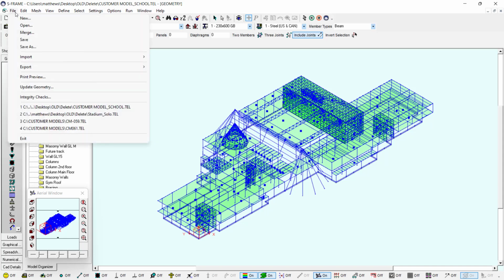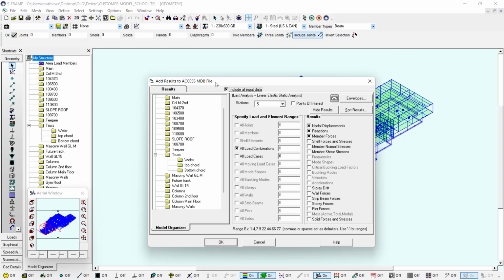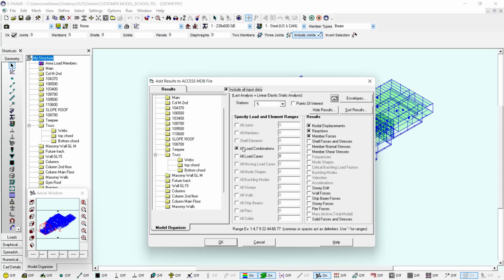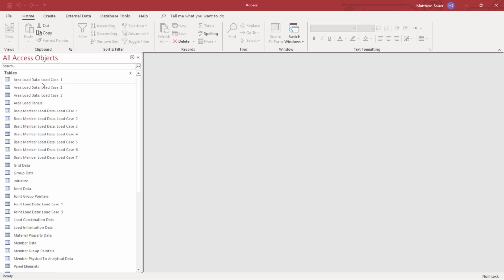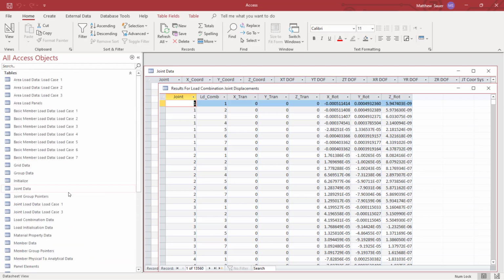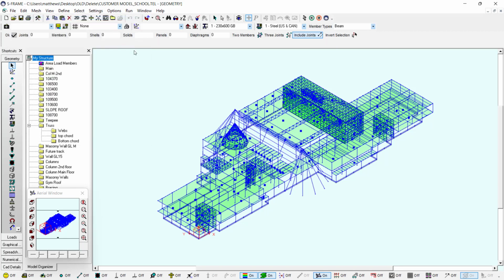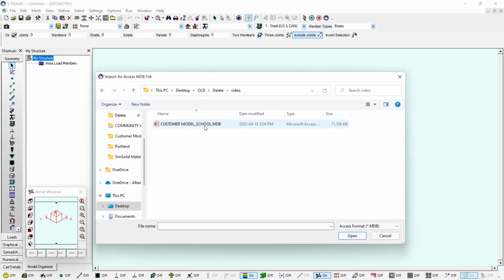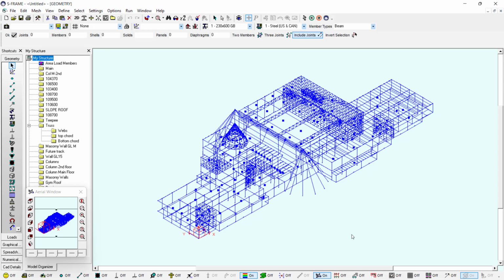S-FRAME - Integration with MS Access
In this video, we will demonstrate how users can integrate their S-FRAME Models with MS Access for additional pre/post-processing capabilities